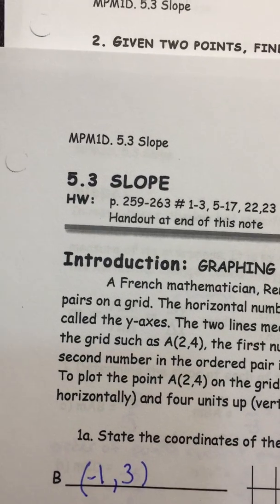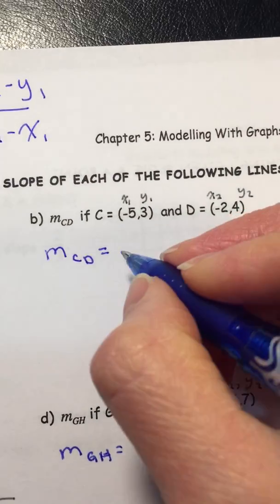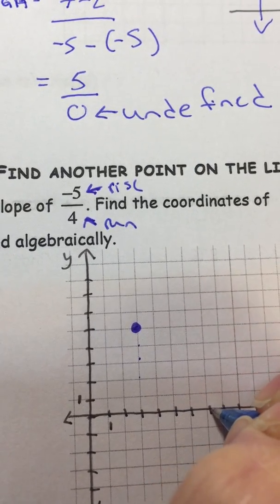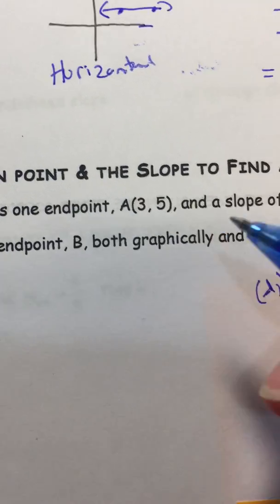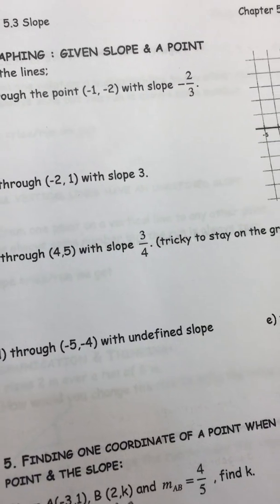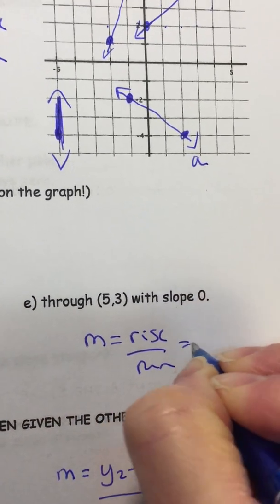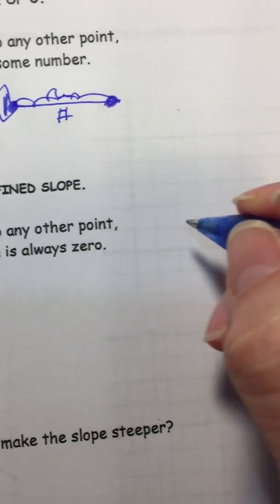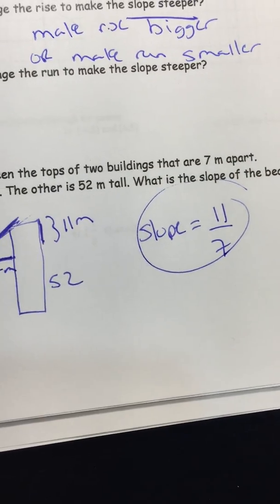5.3 Part 2 Slope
MPM1D
Grade 9 math
math lesson
McGraw Hill Ryerson Principles of Mathematics 9
Slope